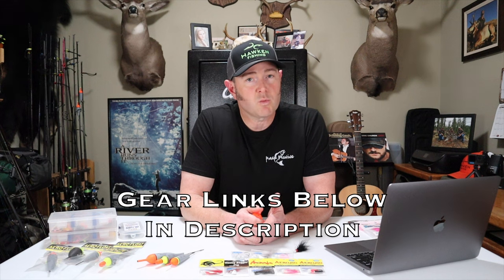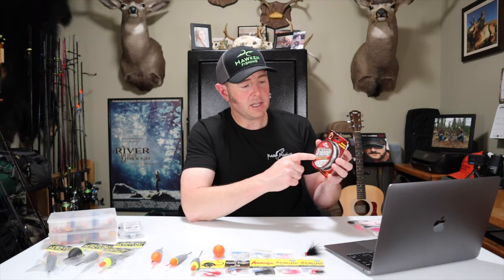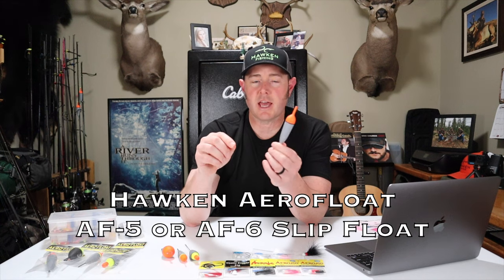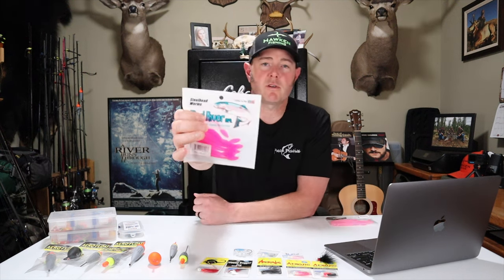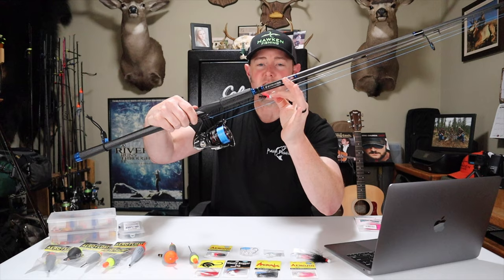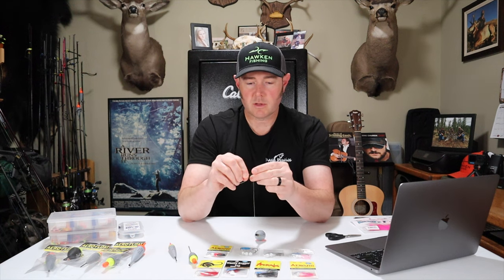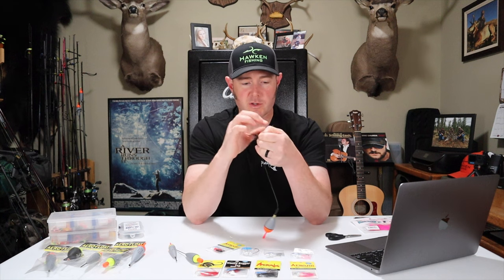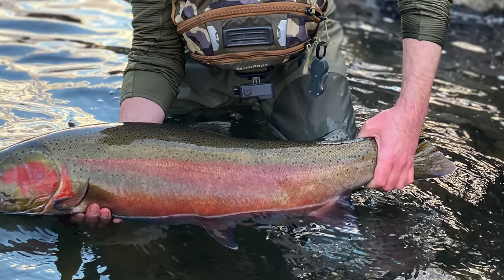HOW TO CATCH STEELHEAD PART 1 - FLOATS AND JIGS - 4 part video series of all my tips and tricks.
Want to learn how to catch steelhead?  In thid 4 part video series, I'm going to share in detail my 4 top methods of catching steelhead; Floats and Jigs, Floats and Beads, Drift Fishing and Hardware (Spinners and Spoons).  I am going to explain the why and when for each method, the needed gear such as rods, reels, line and tackle; the riggings, how to fish each technique and bonus tips.

This is PART 1 - FLOATS AND JIGS.

GEAR LIST:

LOW AND CLEAR WATER:
Hawken Fishing AF-1 Floats 1/8 and 1/4 Ounce
Hawken Fishing AF-2 Floats 1/8 and 1/4 Ounce
(Match to jig weight)

Hawken Fishing AF-7 Fixed Float

Hawken Fishing AF-6 (1/8 or 1/4 Ounce)
Hawken Fishing AF-5 (3/8, 1/2 & 5/8 Ounce)

Aerojig #63 Nightmare Hackle Series 1/8 Ounce
Aerojig #135 Nightmare Marabou Series 1/8 Ounce
Aerojig #103 Black / Red Marabou Series 1/8 Ounce
Aerojig #43 Black / Red Hackle Series 1/8 Ounce
Aerojig #65 White / Pink / Peach Hackle Series 1/8 Ounce
Aerojig #31 White / Pink Hackle Series 1/8 Ounce
Aerojig White Jig Heads 1/8 and 1/4 Ounce

WORMS:
Mad River Pink Haze 3"

LINE:
Berkley Trilene XL 10# Clear
Power Pro Super Slick V2 30# Aqua Green or Sky Blue
Maxima Ultragreen 10# Leader
Seaguar Blue Label Leader 10# Fluorocarbon Leader

ROD RECOMMENDATIONS:
ENTRY LEVEL:
Lamiglas X11 LX96MS or LX96LS 9'6" Spinning Rod

BETTER:
G.Loomis E6X 1143 (Excellent Rod soon to be discontinued, still available though!)
This rod is very versatile.

BEST:
G.Loomis IMX 1163 (Excellent Rod soon to be discontinued, still available though!)

REEL RECOMMENDATIONS:
ENTRY LEVEL:
Shimano Sienna 3000 Spinning Reel

BETTER:
Shimano Nasci 3000 Spinning Reel

BEST:
Shimano Vanford 3000 Spinning Reel
Best reel I've ever used, highly recommended!

MY RODS SHOWCASED:

LOW WATER SETUP:
G.Loomis IMX 1163 9'8" Spinning Rod
Shimano Stradic Ci4 3000 Spinning Reel (Discontinued)
Trilene XL 8# Test
Hawken Fishing AF-1 Float 1/8 Ounce
Hawken Fishing #63 Nightmare Jig

MEDIUM WATER SETUP:
Stryker SH994S-2 9'9" Spinning Rod
Power Pro Super Slick V2 30# Braid
Maxima Ultragreen 10# Mono Leader
Hawken Fishing AF-7 Float

BIG WATER SETUP:
G.Loomis Float Series 1262-2S 10'6" Spinning Rod
Shimano Stradic 3000 Spinning Reel
Power Pro Super Slick V2 30# Test
Hawken Fishing Dacron Bobber Stops
Beau-Mac 4-8# Rubber Bobber Stops
Hawken Fishing AF-6 1/4 Ounce Slip Float
Hawken Fishing Jig Heads White 1/4 Ounce
Mad River Pink Haze Worm 3"